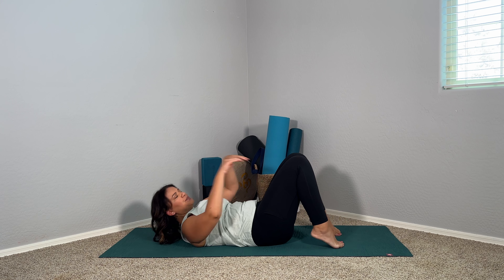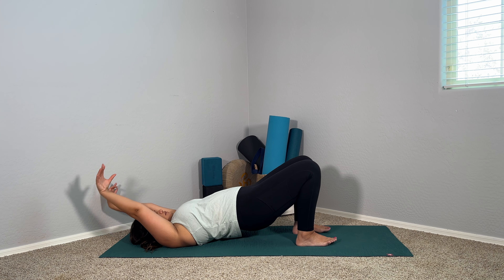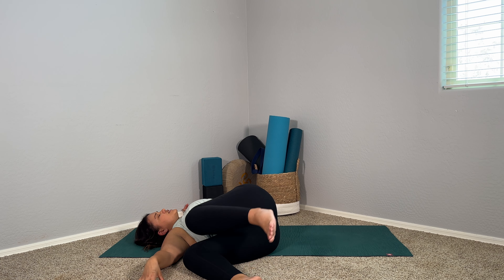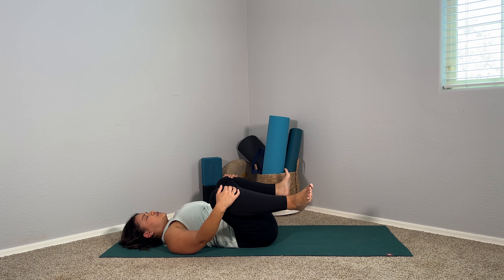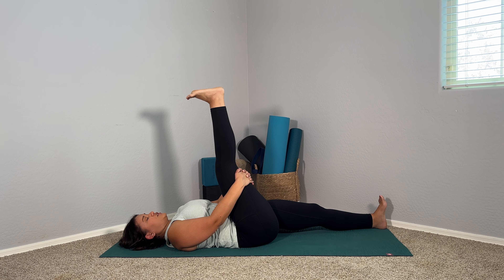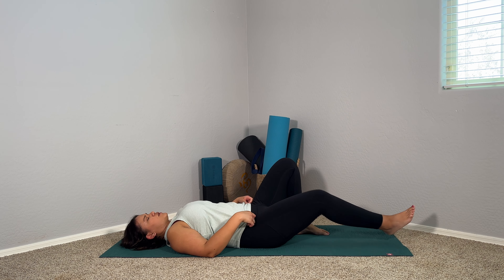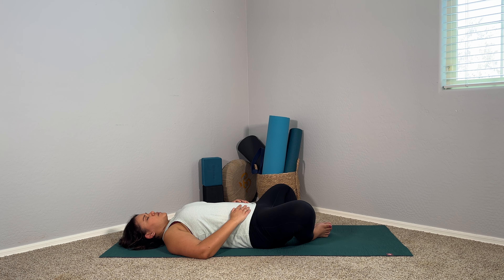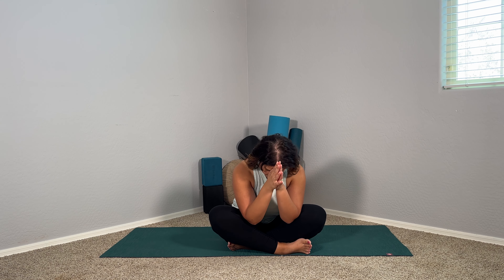10m Chill Lying Down Yoga Flow - full body yoga on your back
No, please, don't get up! lol

Listen, sometimes we just need to lay down for a minute. But there are lots of delicious stretches we can take advantage of to help us in our quest for some R&R.

Let me guide you through a relaxing practice completely on your back. You will get all the benefits of increased flexibility and mental calm, while giving your tired body the rest it deserves.

This class is very beginner friendly, and doesn’t require any props. It can me done at any time of day as well. Very pajama friendly too 🙈. See you down on the ground!

Shari

My yoga mat (I’ve gone through 3 of these, it’s the best. Trust)